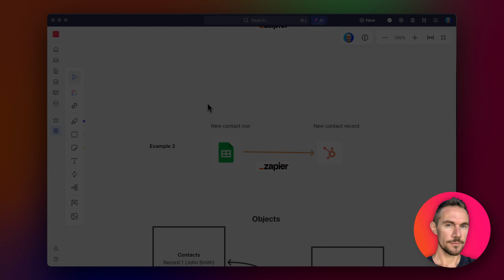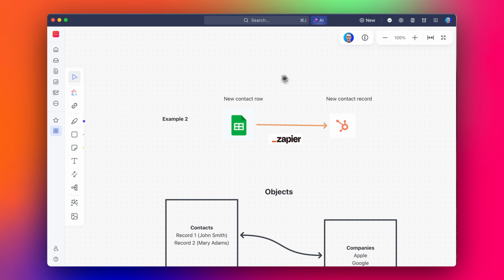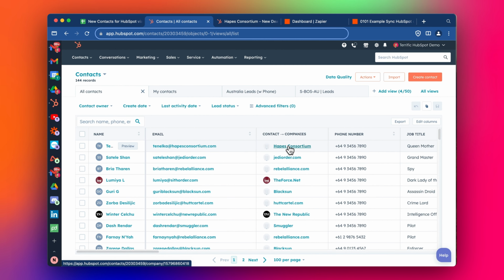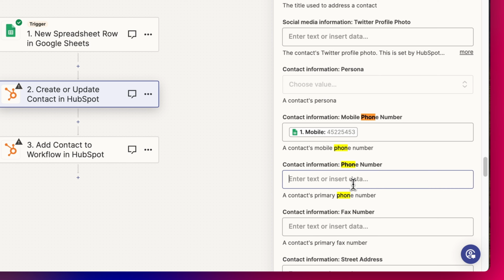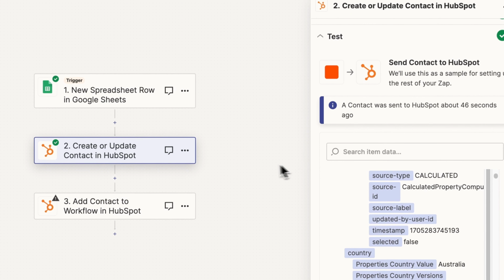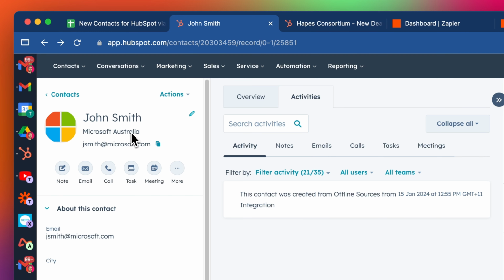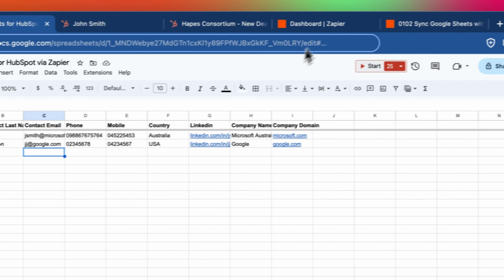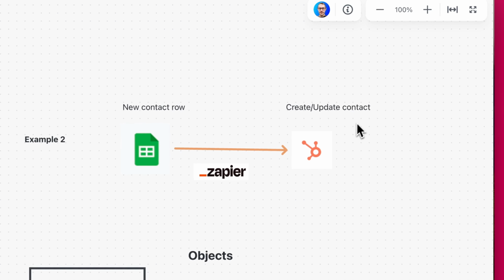HubSpot and Zapier Data Sync Tutorial In-depth Part 2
In this tutorial learn how to setup a Zapier workflow to send data from a third party platform (like Google Sheets) to HubSpot.

😎 If you haven't had a chance yet, check out HubSpot for free

-- Video Summary --

In this YouTube video, I guide viewers through the process of setting up a Zapier automation that links Google Sheets with HubSpot. My focus is on creating a new contact record in HubSpot each time a new contact is added to a Google Sheet. This tutorial builds upon a previous one I did about HubSpot objects, and I stress the importance of understanding these concepts for effectively setting up such integrations.

Here's what I cover in the video:

Setting Up a Google Sheet for New Contacts: I show how to prepare a Google Sheet designated for new contacts. This sheet includes essential details like contact email, company name, phone number, and LinkedIn URL.
Configuring the Zapier Automation: I walk through the steps of configuring the Zap in Zapier. This involves selecting the Google Sheet and then setting up the action to create or update a contact in HubSpot based on the sheet's data.
Additionally, I explain how to associate these contacts with a company in HubSpot.
Testing and Fine-Tuning: Throughout the video, I conduct various tests with the automation, such as changing company names and verifying that the contact updates correctly in HubSpot.
Providing Practical Tips: I offer practical advice for setting up and troubleshooting the automation, including how to handle phone numbers and company names correctly.

This video is intended for individuals looking to automate their contact management between Google Sheets and HubSpot. I assume the viewer has some prior knowledge of HubSpot objects and associations. For those needing a more basic understanding, I recommend watching my earlier video on the subject. My tutorial is comprehensive, providing step-by-step guidance, which is particularly helpful for viewers planning to implement similar automations in their own businesses.

-- Chapters --

00:00 Introduction to Zapier Automation with Google Sheets and HubSpot
00:40 Overview of Creating Records in HubSpot from Google Sheets
01:50 Adding Complexity: Associating Contacts with Companies
03:08 Handling Duplicates in Contact Creation
04:47 Inputting Sample Data into the Google Sheet
06:24 Creating a New Contact in HubSpot from Google Sheets
08:27 Creating or Updating Contacts in HubSpot
10:25 Discussing Country Field and Dropdowns in HubSpot
12:01 Verifying the Contact Creation in HubSpot
13:57 Updating Company Records in HubSpot
15:33 Reviewing the Updated Contact in HubSpot
17:23 Adding a New Contact for Testing
19:12 Verifying New Contact Addition in HubSpot
20:41 Understanding the Zap's Behavior with Duplicate Data
22:05 Final Thoughts and Invitation for Feedback

-- Stuff --

-- Terrific --